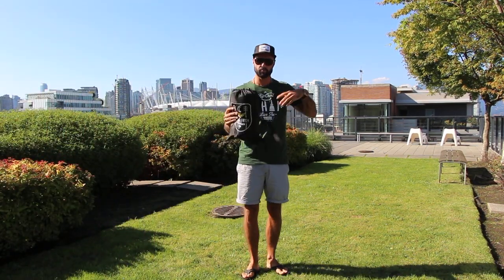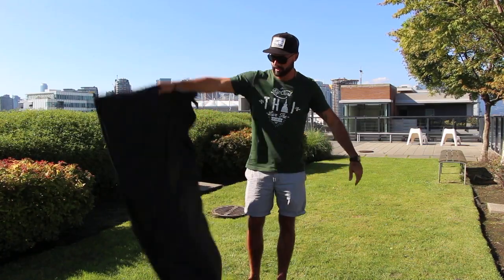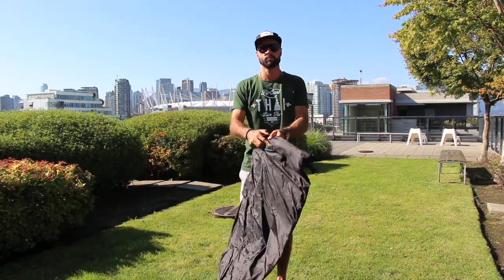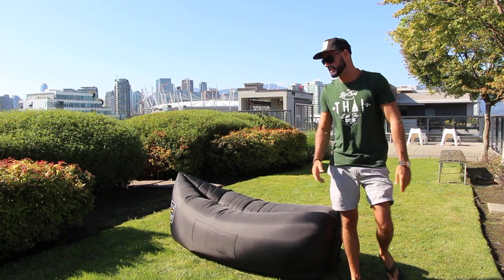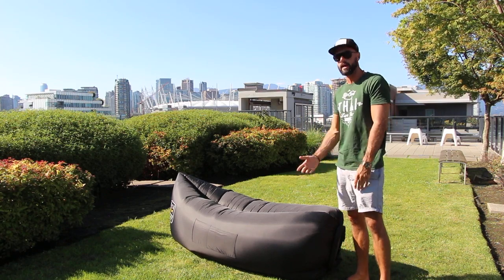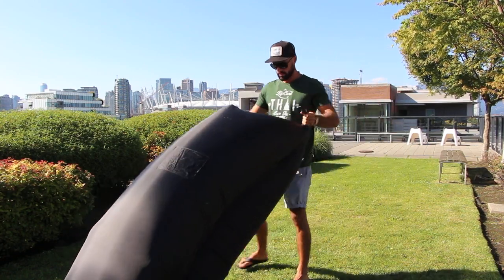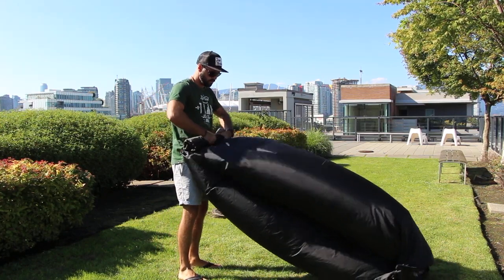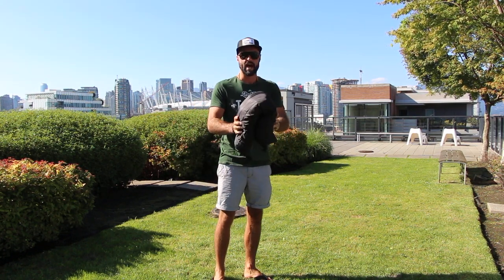How to inflate the Air Chair Original - Two Tree Hammock Co.®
Air Chair Original by Two Tree Hammock Co - Overview

How to inflate the Air Chair Original